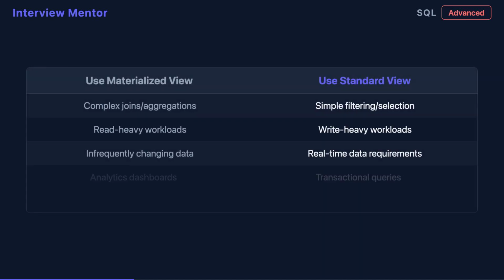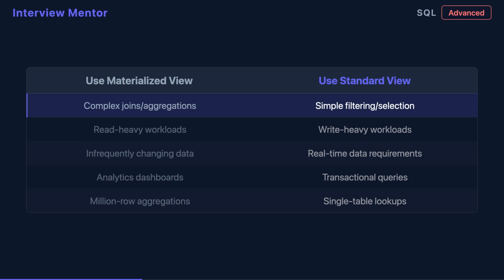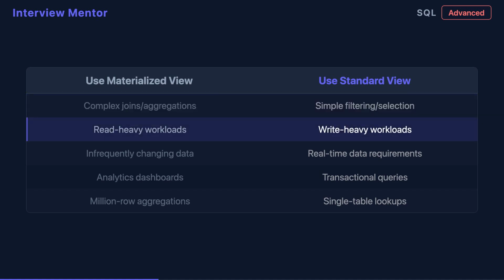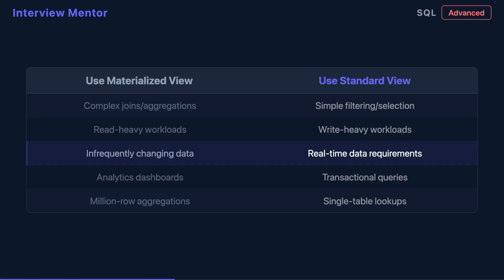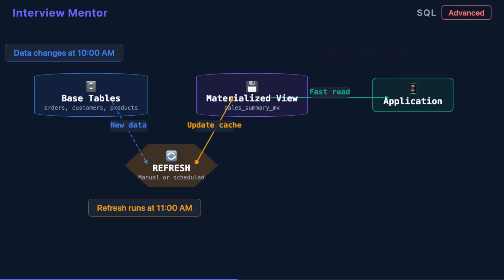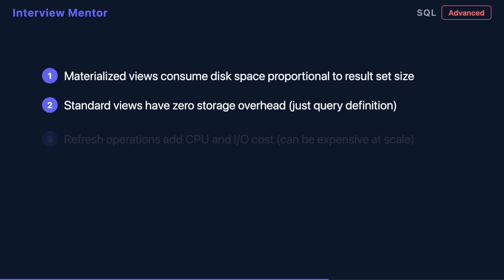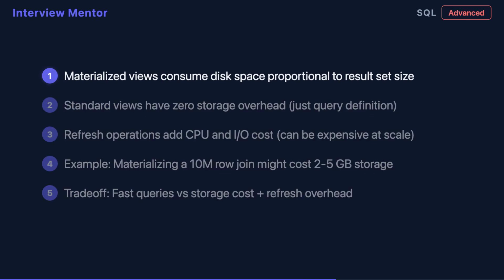Materialized vs Standard Views: When to Use Each | SQL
Learn when to use materialized views vs standard views in SQL. Understand the performance vs staleness tradeoff, storage costs, and ideal use cases for each approach. Perfect for database optimization and SQL interviews.